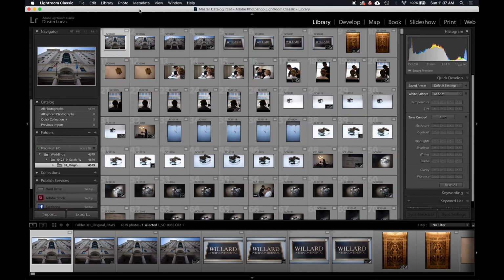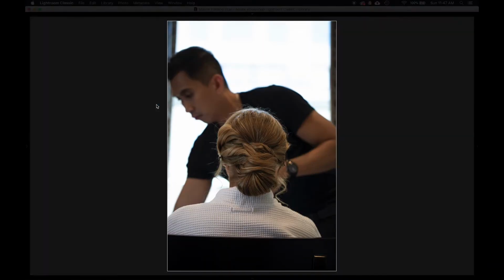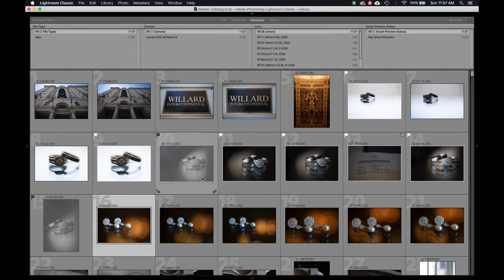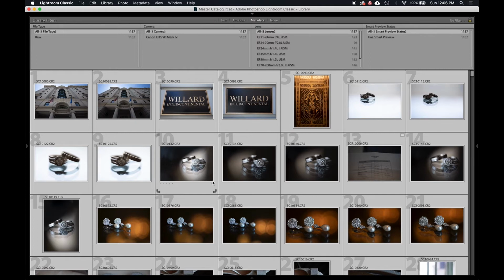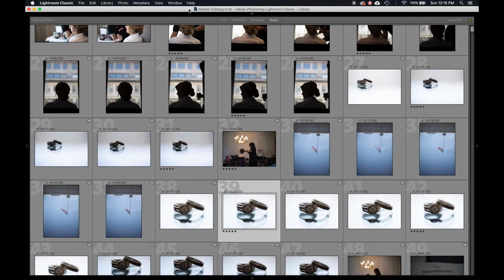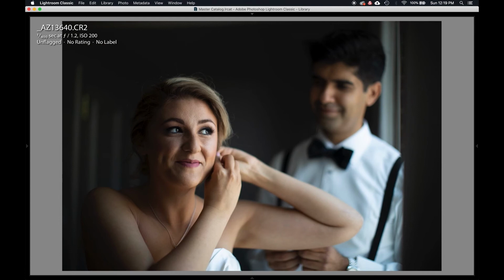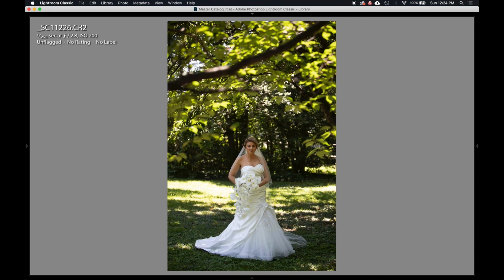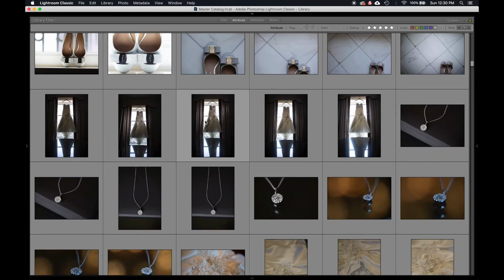Step Up Your Lightroom Game - Part 3: Cull & Sort Your Files with Dustin Lucas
After the shoot is done, after the files are stored and backed up, and the catalog and previews are rendered, it’s finally time to process all those files. Put your headphones on and get ready to cull. Lightroom has made life easier with its intuitive hotkeys, ease of cycling between images, and syncing adjustments. I have to be honest, though: No matter how fast you are at culling and editing in Lightroom, getting over 4,500 images down to 1,000 is rough. As you’ve seen in the seven-part series thus far, prepping your catalog is half the battle.